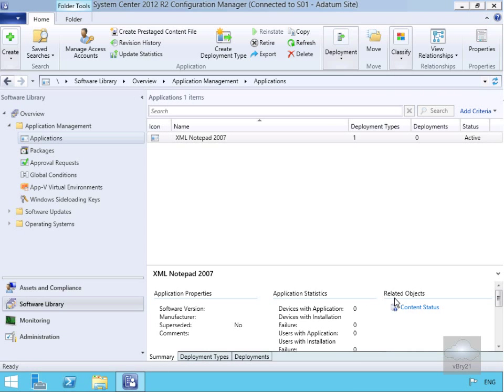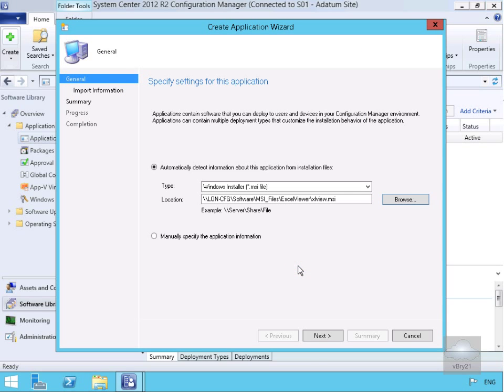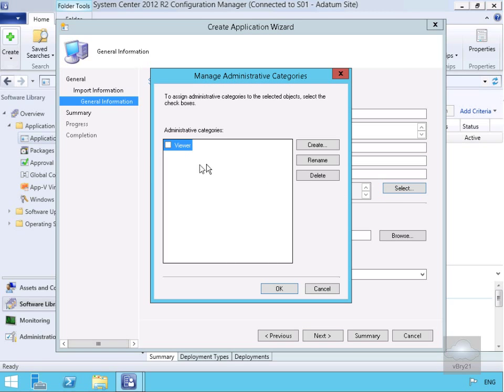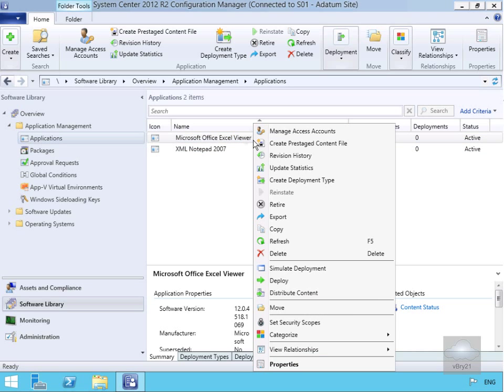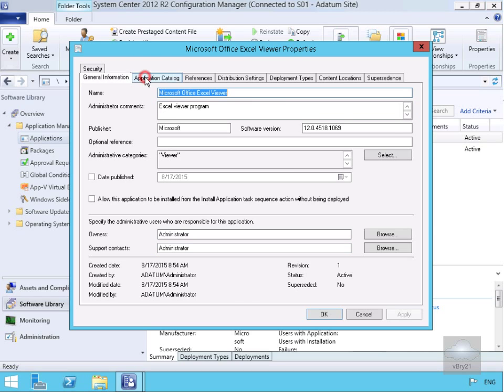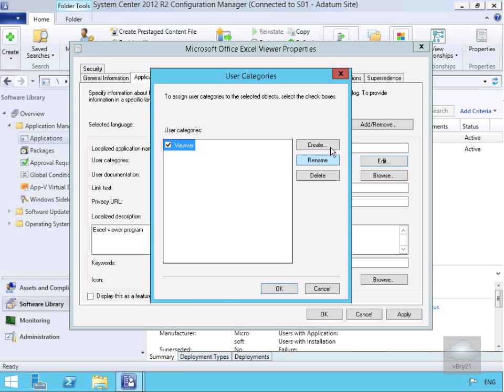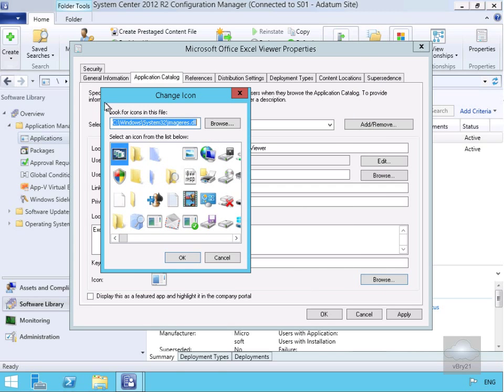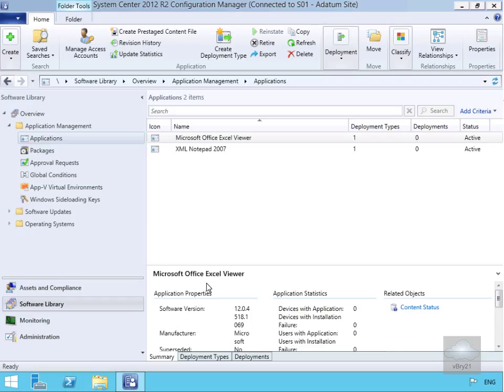10747 Demo26 Creating An Application from An MSI File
Creating An Application from An MSI File